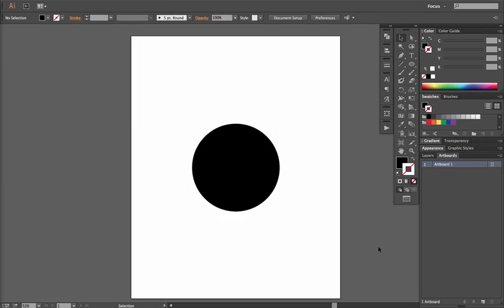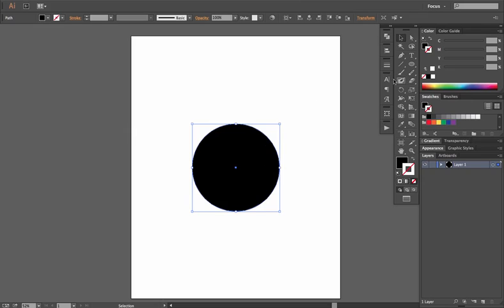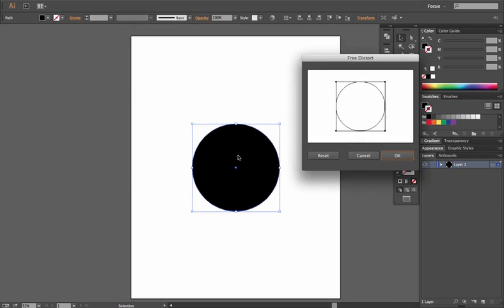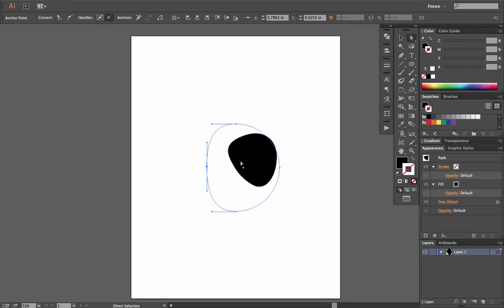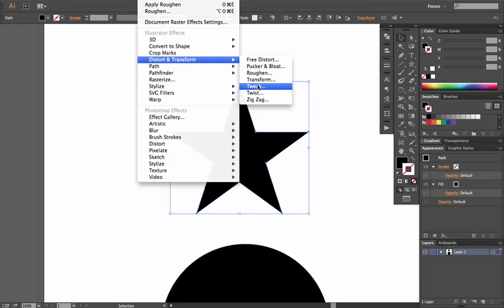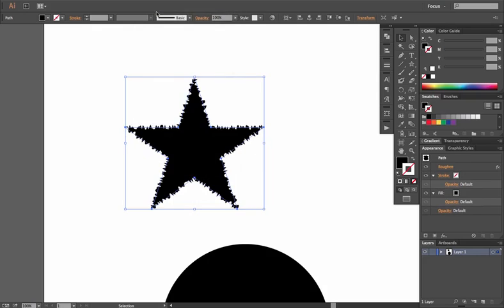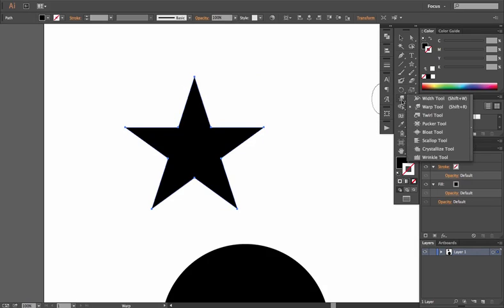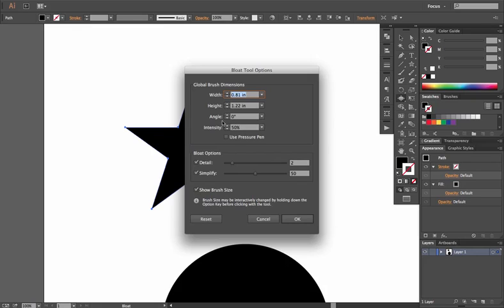Distort and Transform Tools in Adobe Illustrator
How to utilize distort and transform tools to manipulate objects in Adobe Illustrator